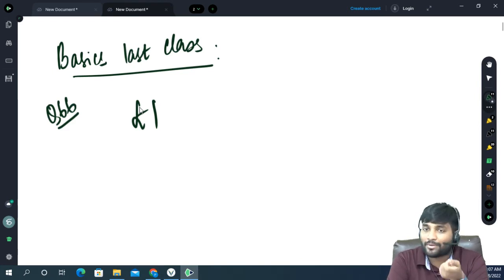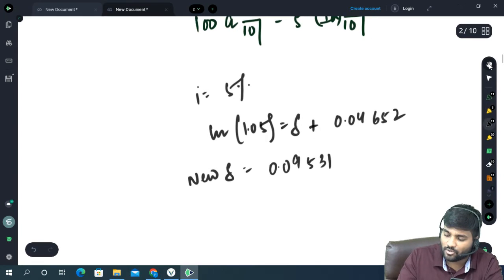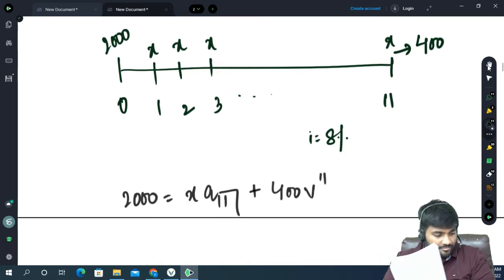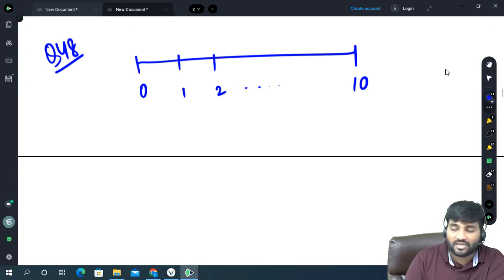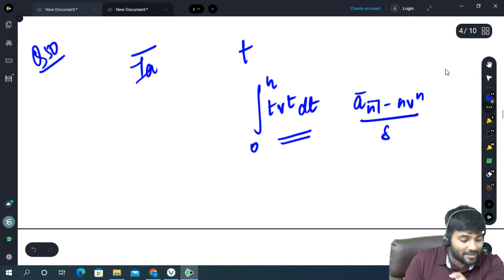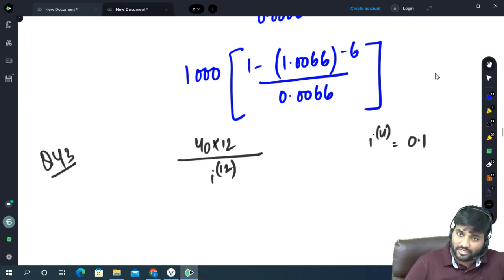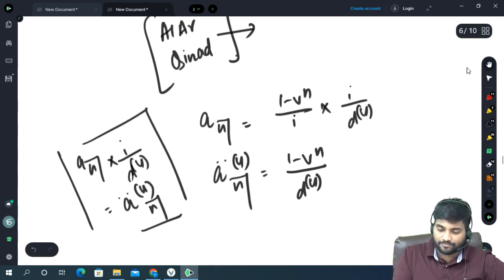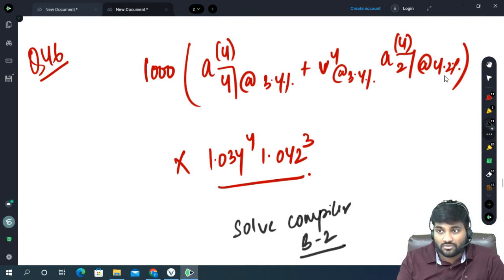CM1A: Actuarial Mathematics | Assignment Class 2 | IFoA | IAI